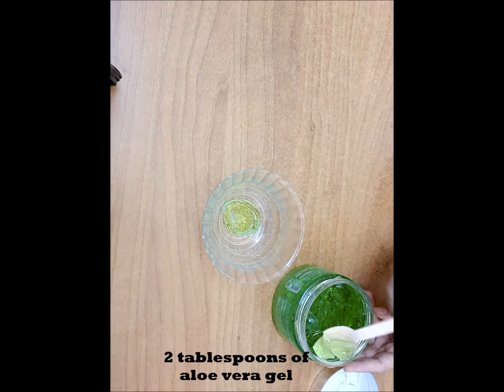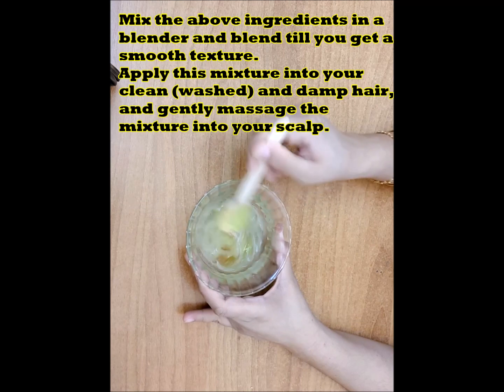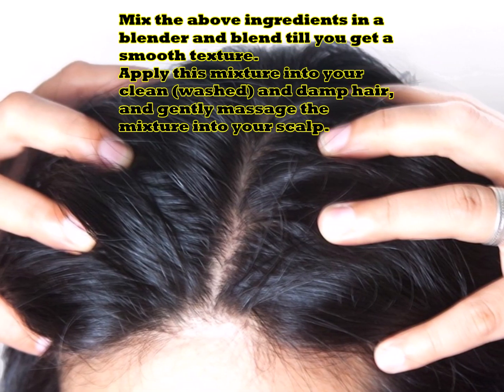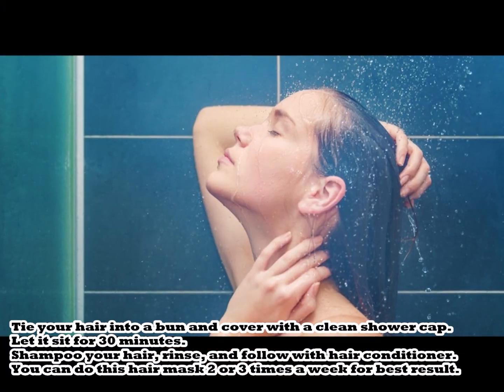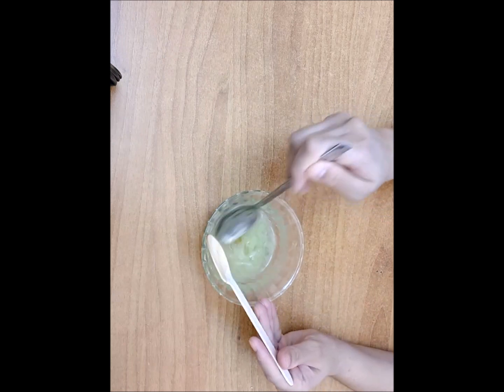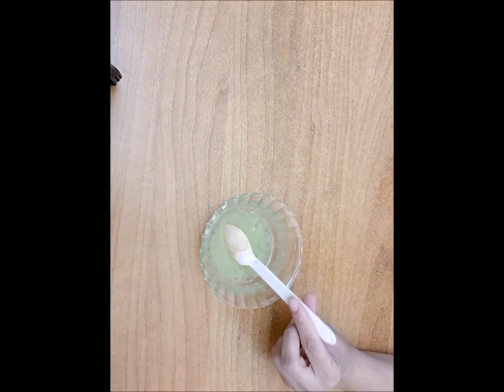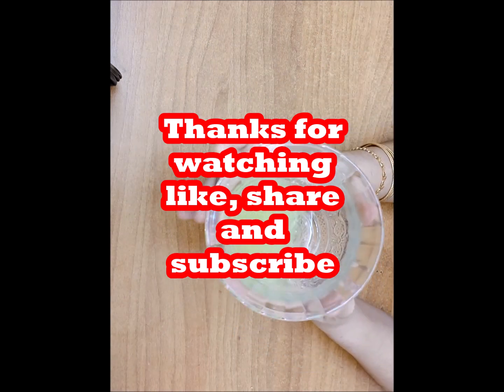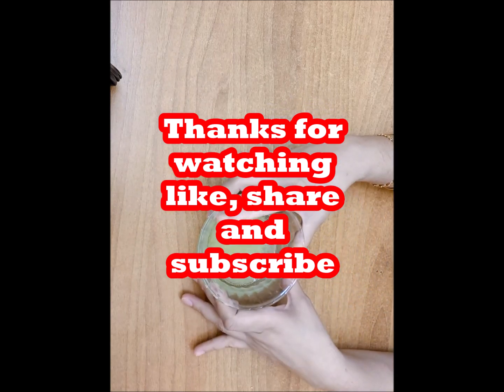This Hair Mask Saved My Damaged Hair || Miracle Hair Mask | Repair Extreme Damaged, Dull, Rough Hair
Florona Care is a channel that offers free videos about natural remedies, home remedies, alternative medicine, physical health advice, mental health and care of our body.

This is for people's educations only. Thank you!
Copyright
We reserve copyright for the music, voice, and animations used in the video.